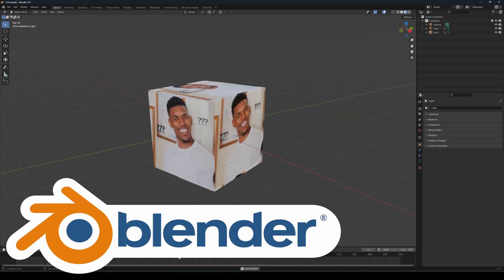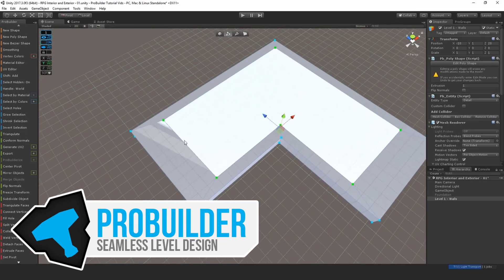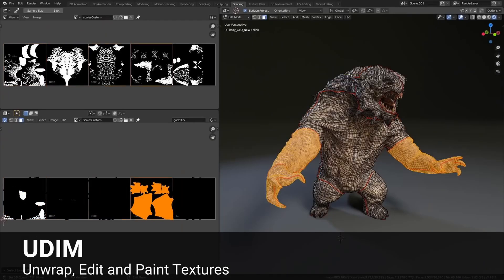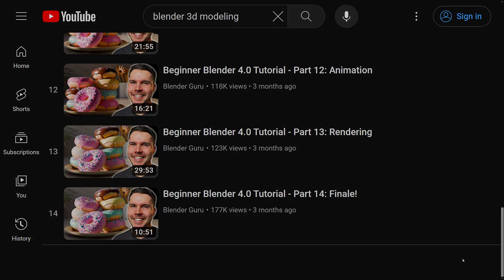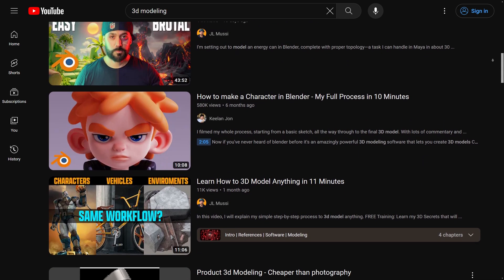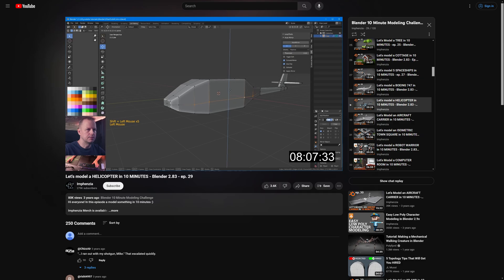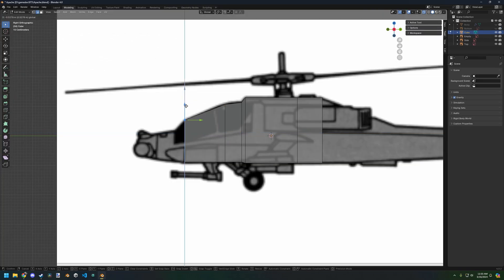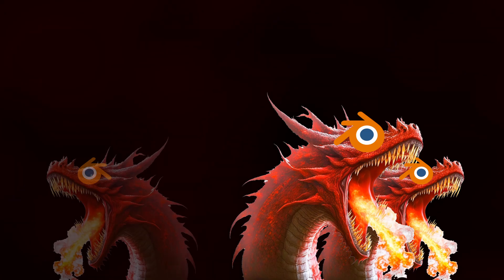I finally figured out Blender! | RTS + RPG Devlog #4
for gamedev stuff, for occasional gameplay clips and highlights.

This is a devlog following my progress creating my first real video game. This episode covers attempting to move away from ProBuilder as a 3D modeling tool, and the trials and tribulations of using Blender instead. Fortunately I discover Imphenzia, who gives me a fighting chance.

Infiniwar is a low-poly modern military real-time tactics game that combines RPG loot and progression with roguelike replayability. Take command in epic battles. Call down artillery and air strikes. Build and customize your Force to suit your playstyle. Designed to be played forever.

=== Imphenzia===

Special thanks to Imphenzia for allowing me to use clips of his video in this devlog, and for demystifying Blender enough for me to start using it!

=== Chapters ===

0:00 Video Overview
0:40 Probuilder Limitations
3:15 Benefits of Blender
3:54 What was stopping me?
5:05 Attempting to use Blender
7:41 Giving up?
9:04 Imphenzia
12:26 Making an Attack Helicopter
14:30 Reflection

=== Blender Meme Videos===

=== Other Links ===

=== Music ===

===Art===

for the Blender dragon art.